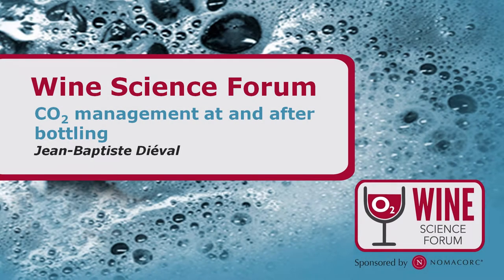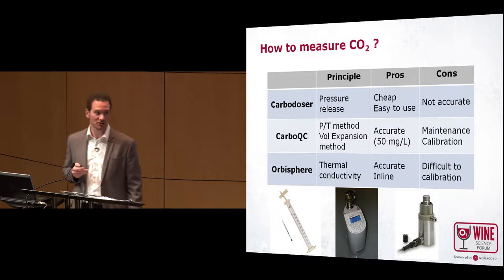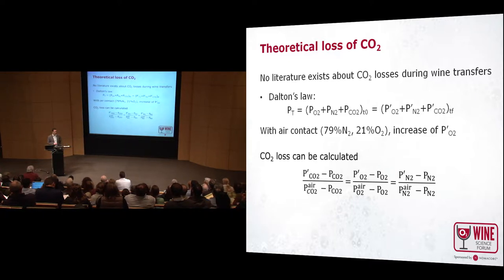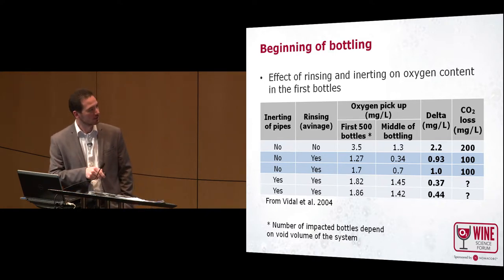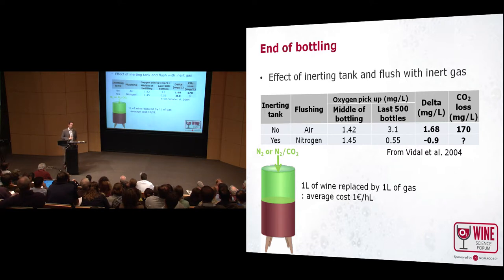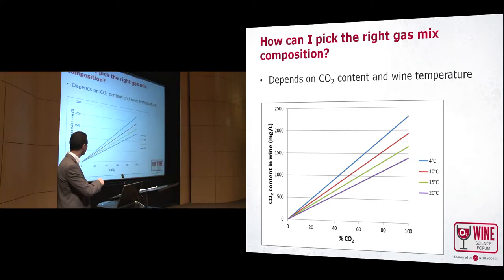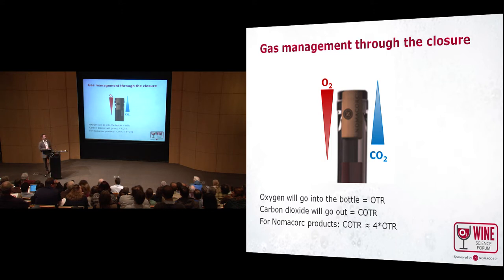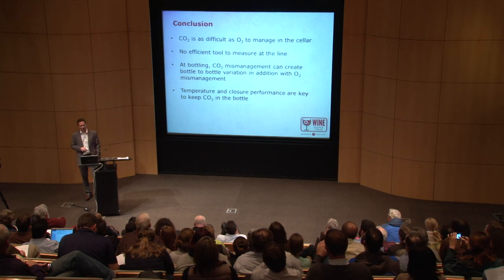CO2 Management At and After Bottling by Jean-Baptiste Dieval